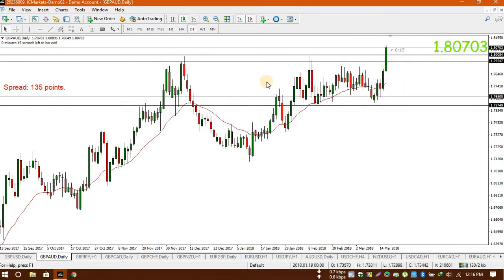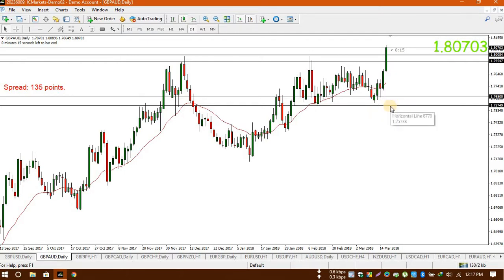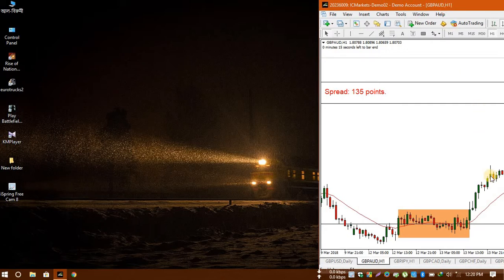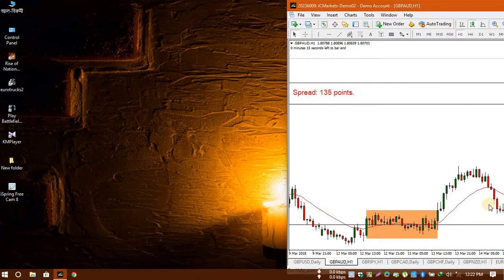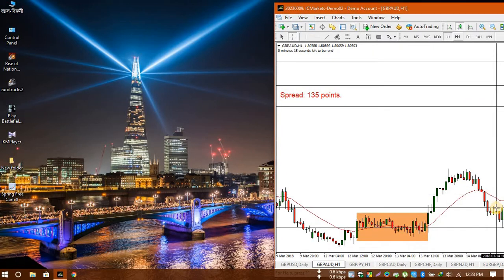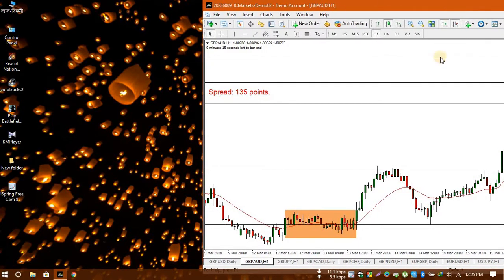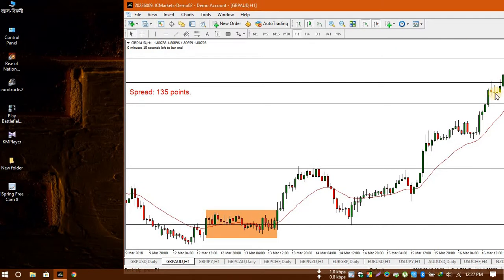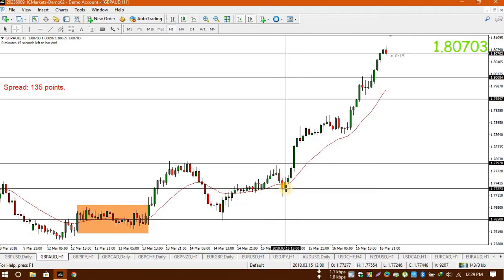how to take entry from weekly market outlook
we provide free weekly market outlook. This video is about how you can take entry from our video.